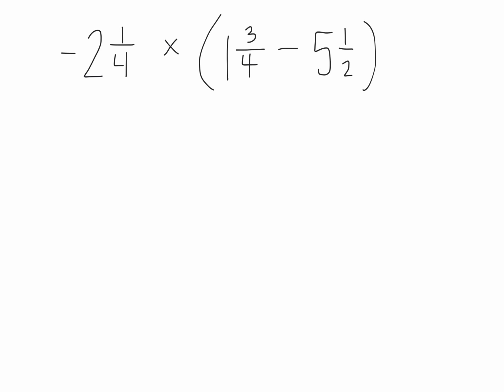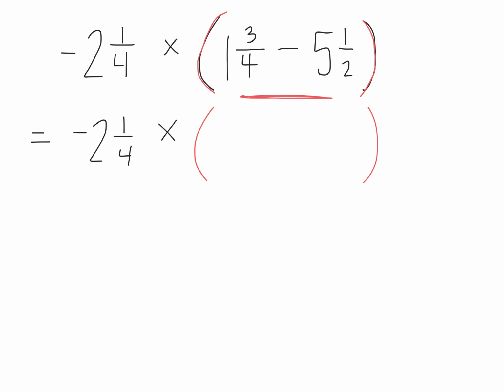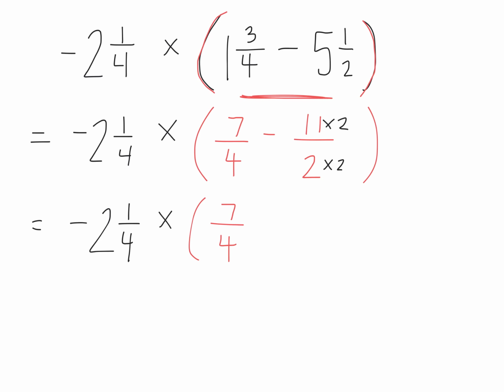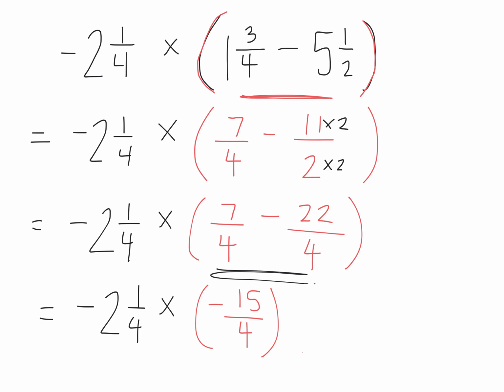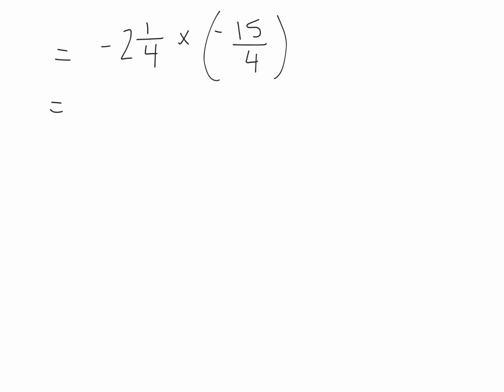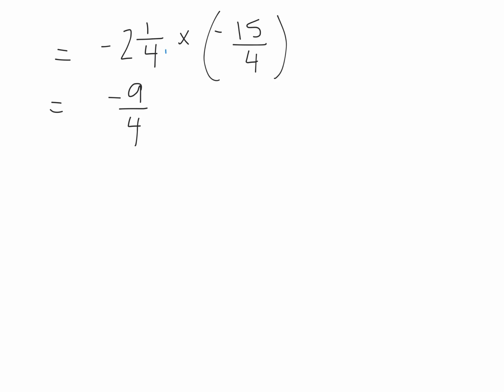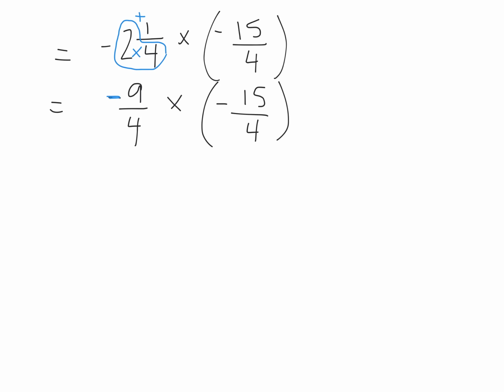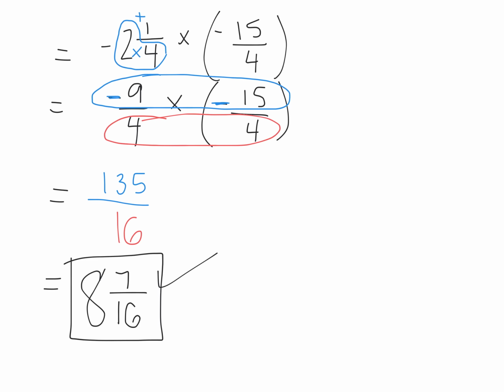How to use rational number operations 1.5 gr 9 academic